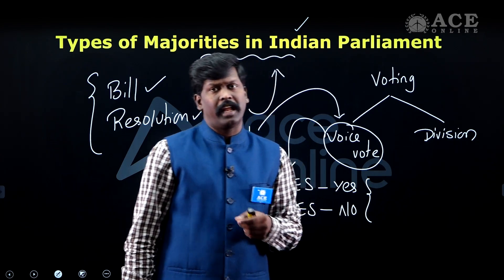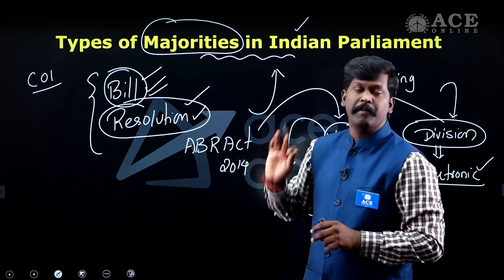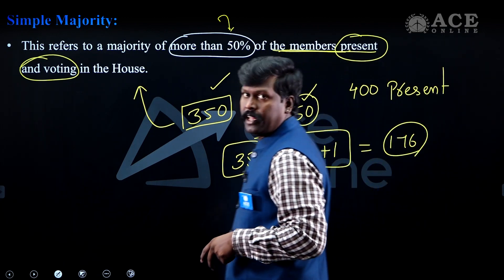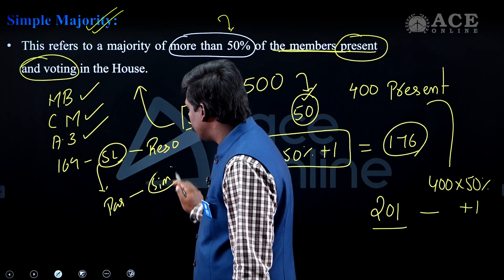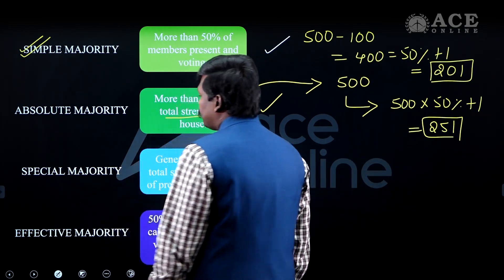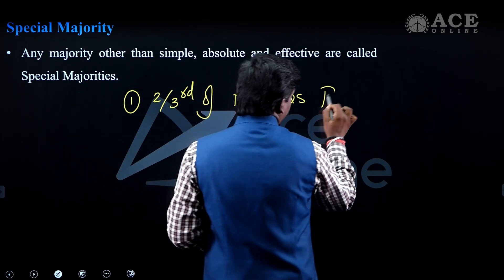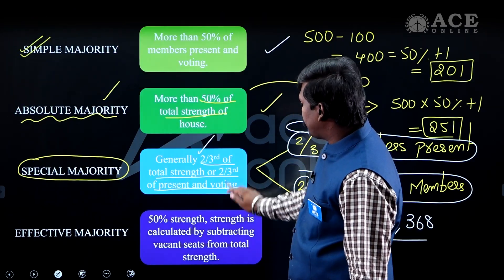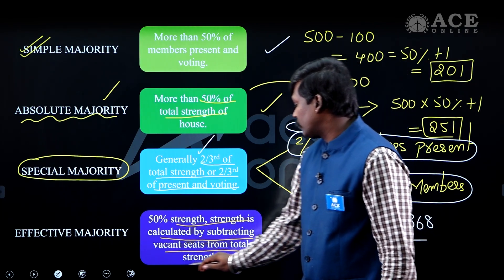#7 Concept Explained I Majorities Used in Parliament I ACE Engineering Academy & ACE Online